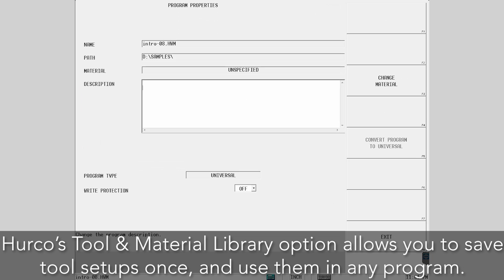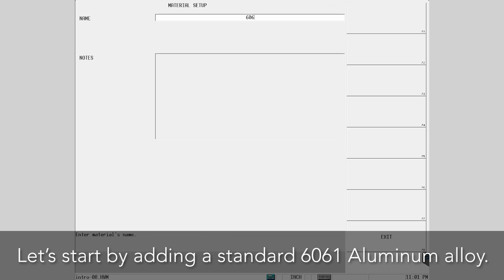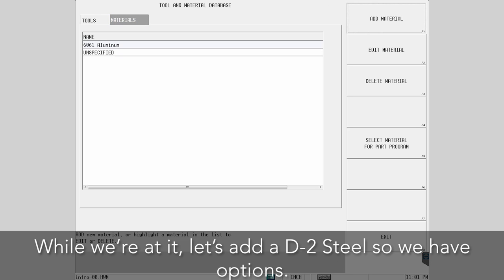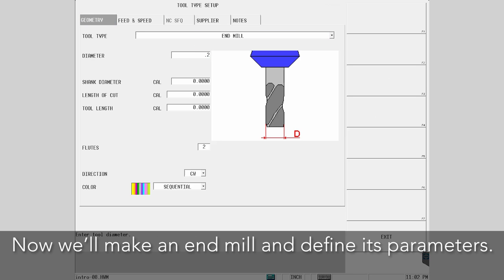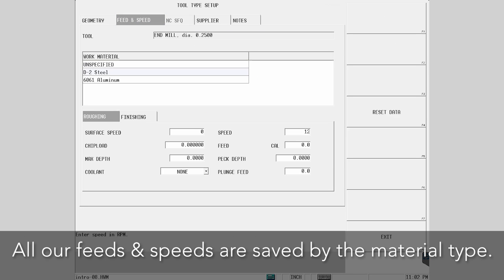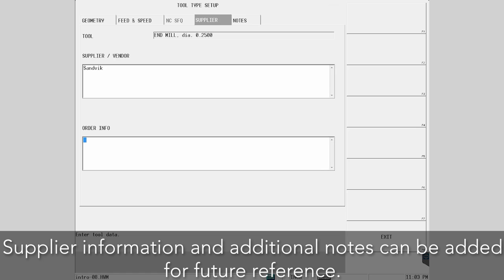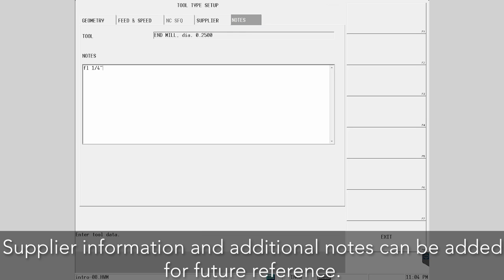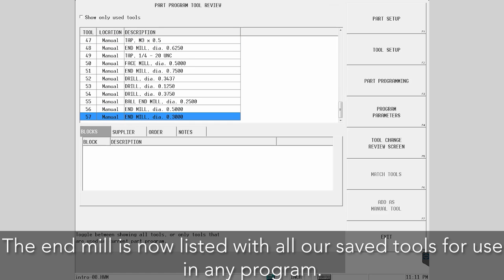Tool Material Library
Save tools, material types, supplier information, and more for use in any program.